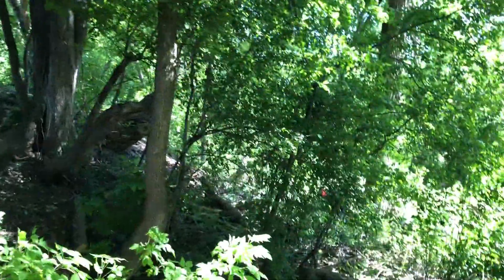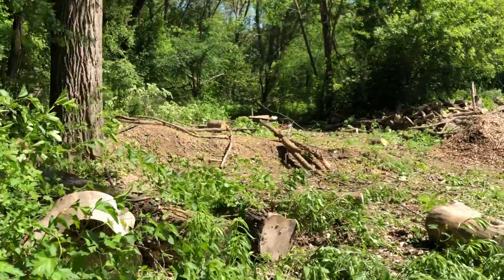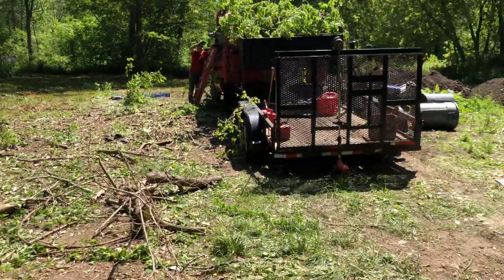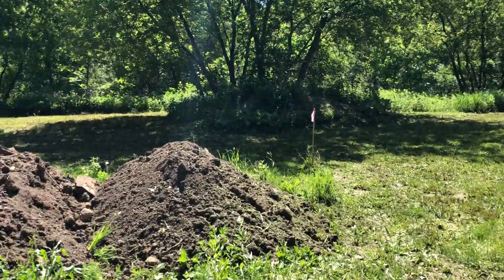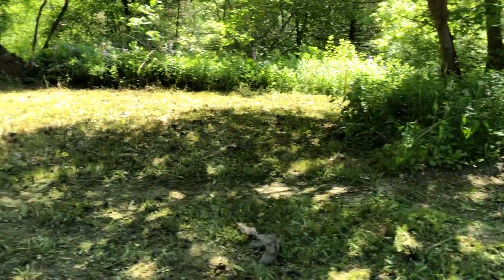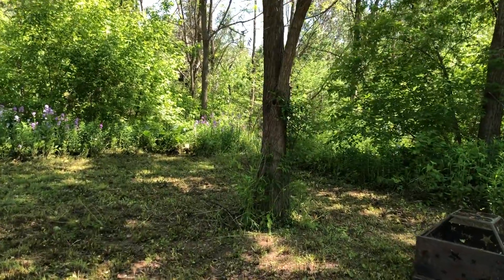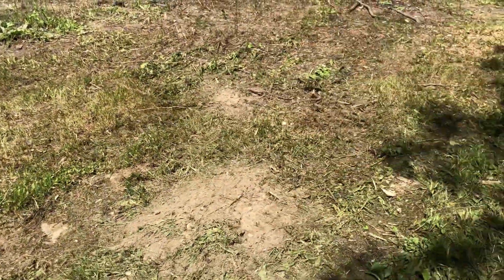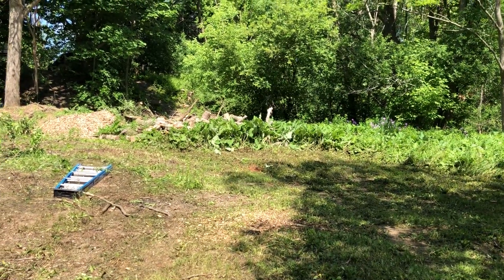Gardens Landscaping -Greater Purpose